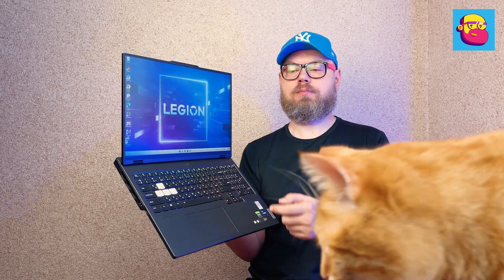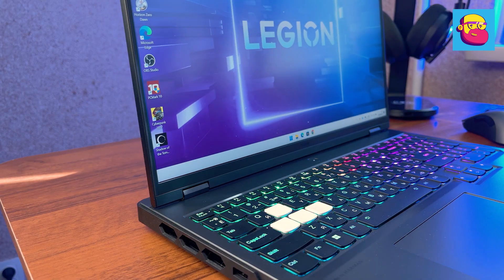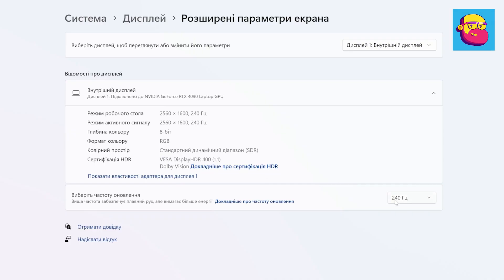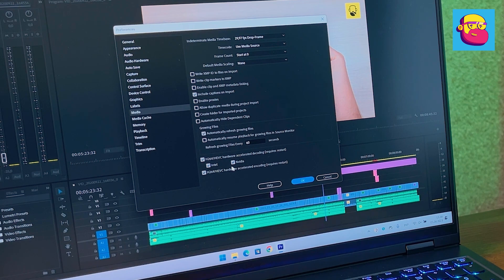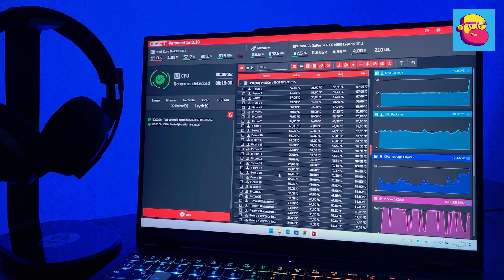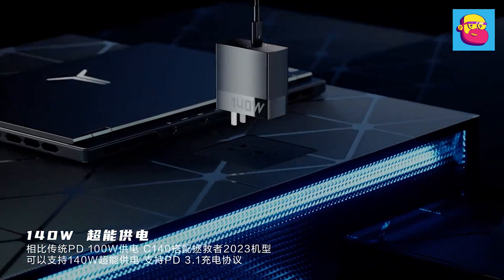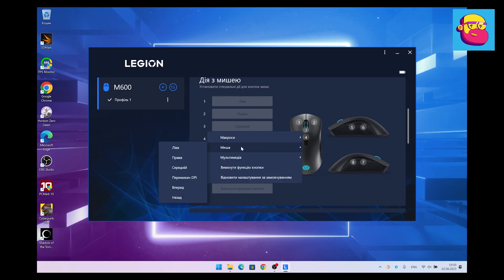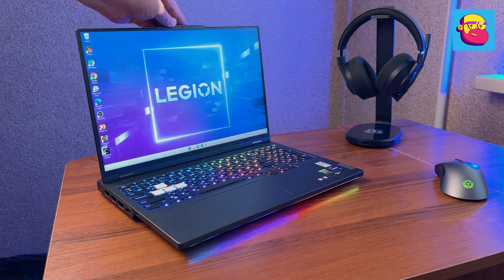Legion Pro 7i Review - Intel Core i9-13900HX and nVidia RTX 4090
Hey, wat’s up. Today I have one of the most powerful laptops on my review. Legion Pro 7i. Well, and of course as an owner of Legion 7 2021 I was interested to see where my favorite series of laptops is going. Plus, together with the laptop they sent some top branded accessories, which I will also tell you about. Here we go.